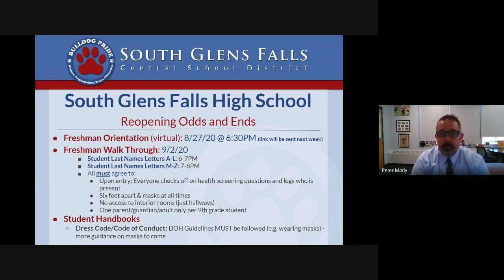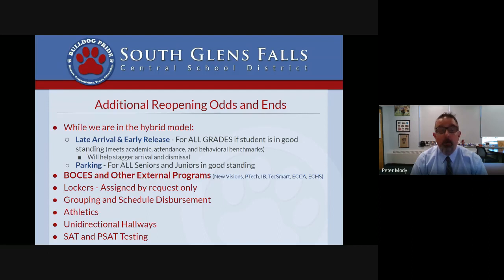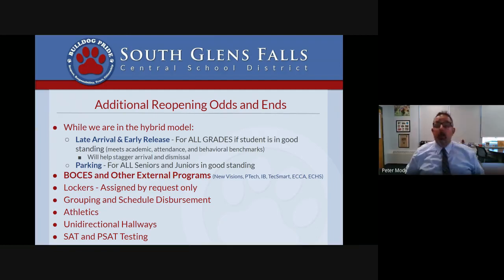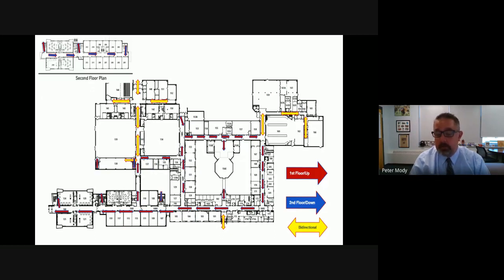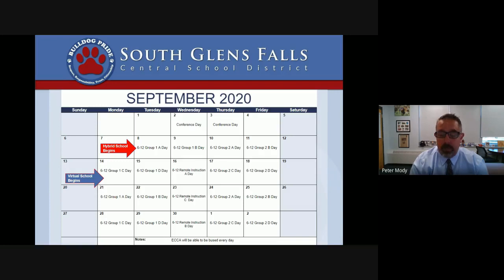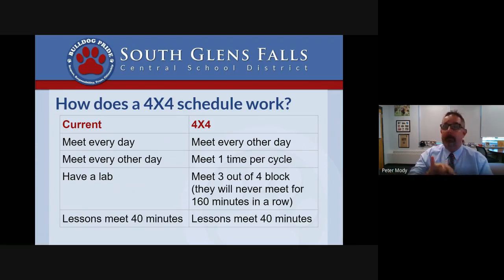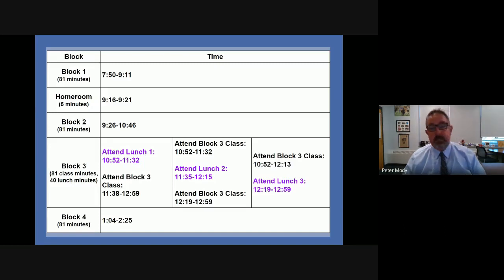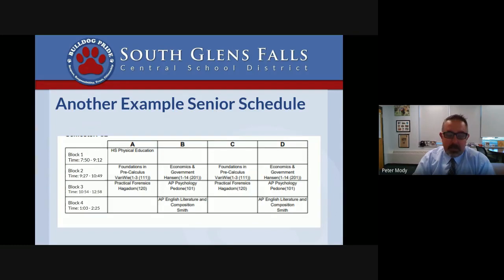August 20, 2020 ~ SGFHS Virtual Town Hall